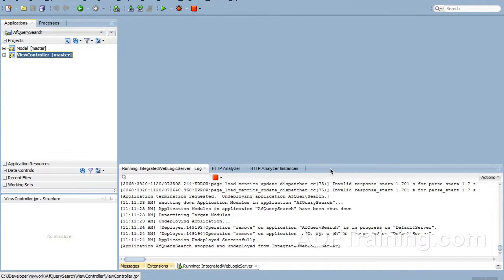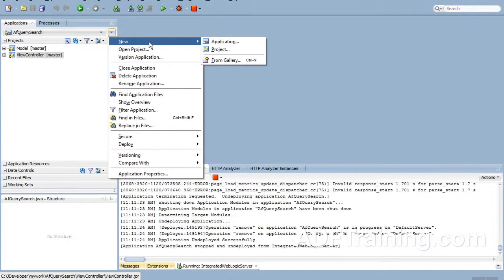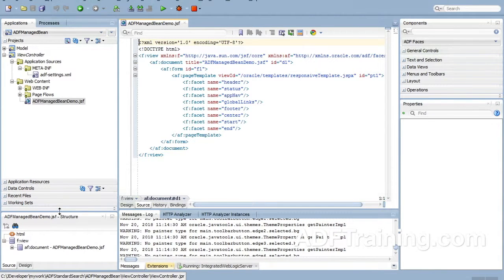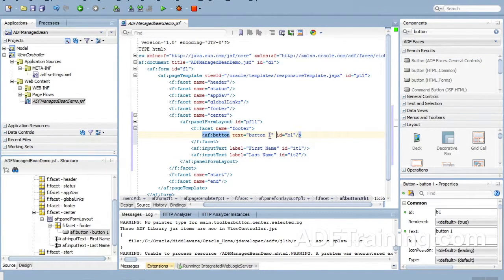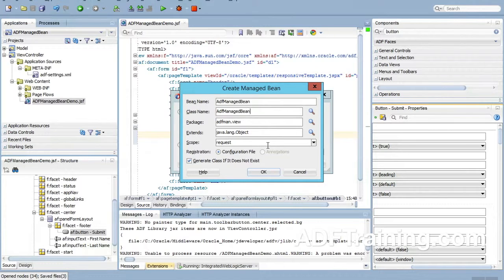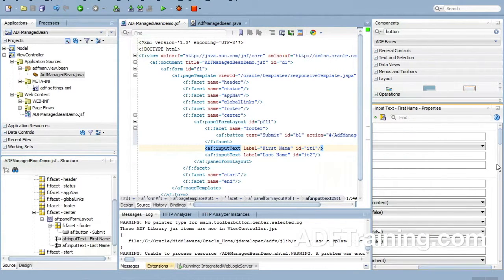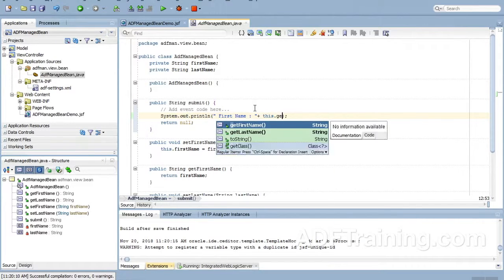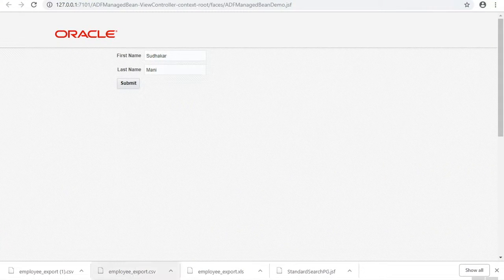ADF Managed Bean Introduction by